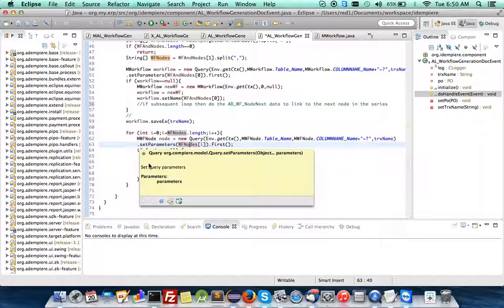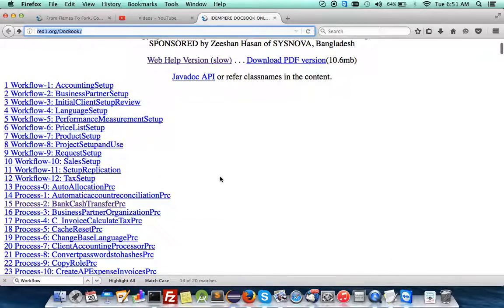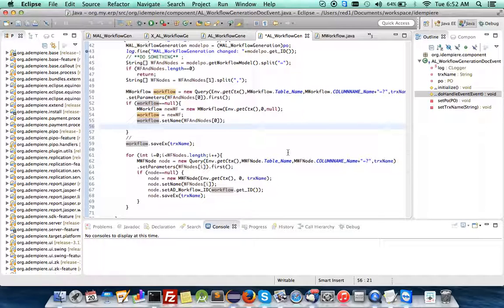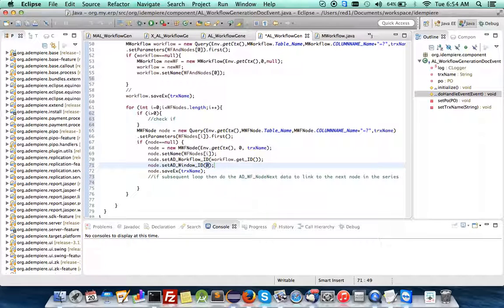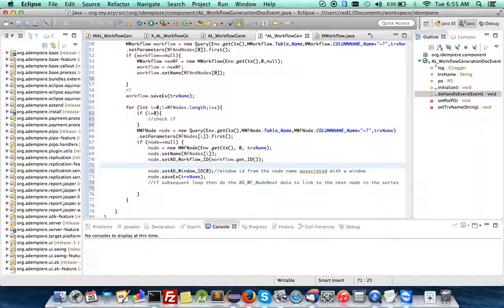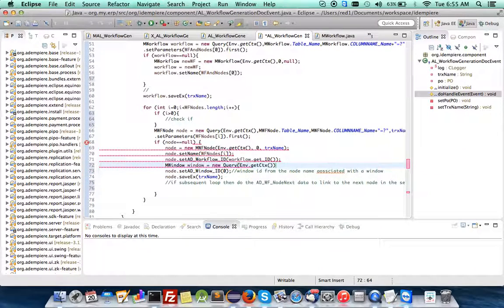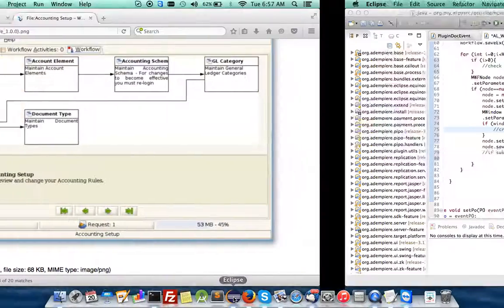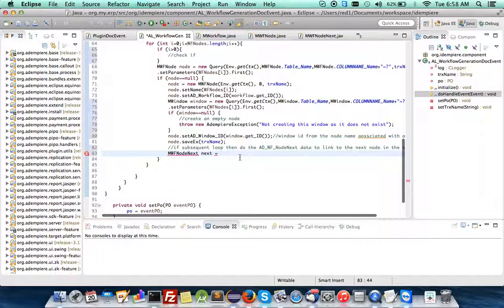Aladdin Series 7 - Iterating sub tab models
Continuing from the last code of a parent (AD_Workflow) to iterate from the script of possible sub tab (AD_WF_Node) and code its loop handling of creating new nodes. Then investigating further the subsequent tab of Transition using the quickly. Next expose will show the transition done and then to testing the code (of course there will be spills and thrills and there is where you learn faster).